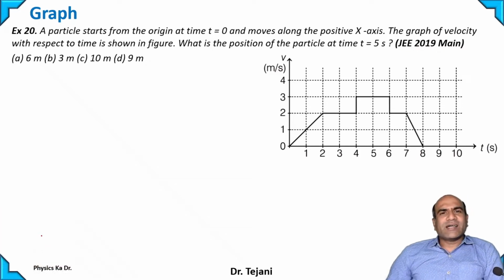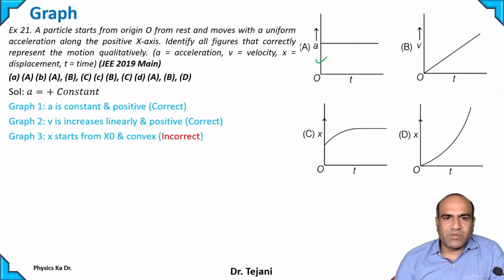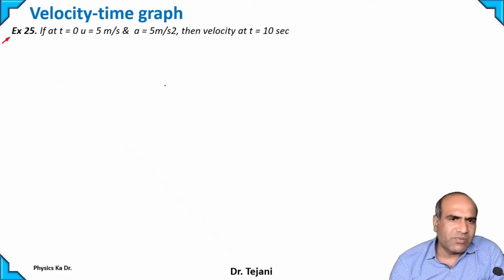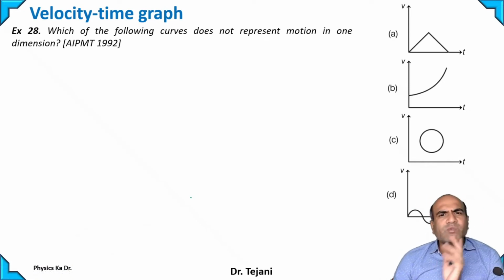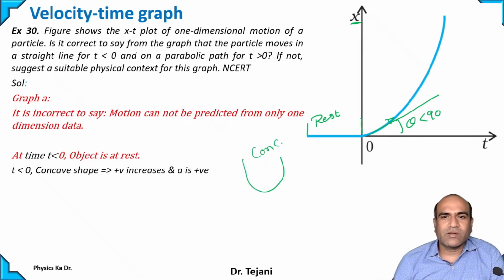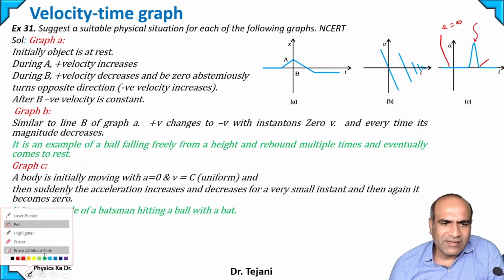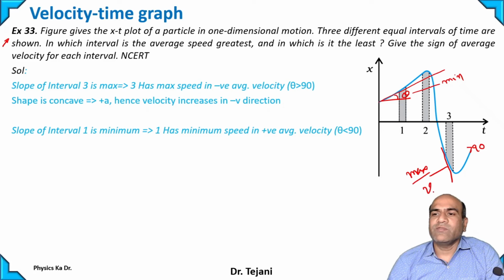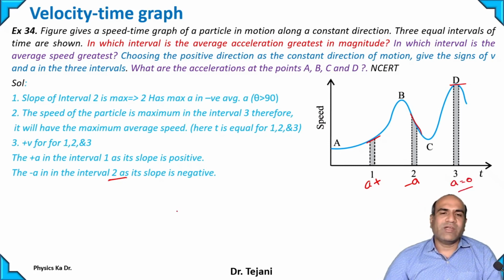08 P6 Physics 11 Chapter 3 Motion In a Straight Line /Kinematics (JEE/NEET) | Position-time graph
Physics 11 Chapter 3 Motion In a Straight Line

Position-time graph
Velocity-time graph
Acceleration-time graph
Reading of graphs
NEET, JEE and JEE Advanced Questions

Timestamps:-
0:00 Introduction